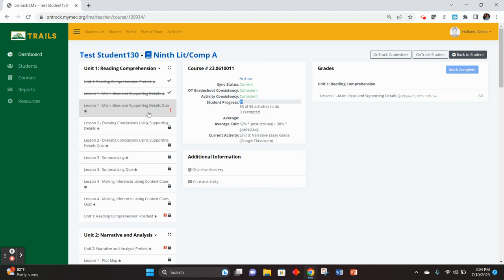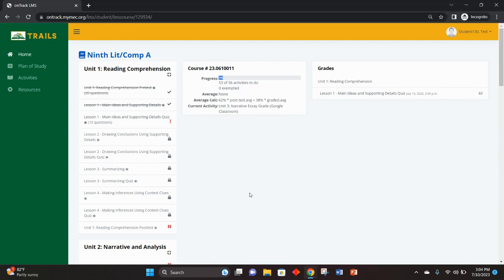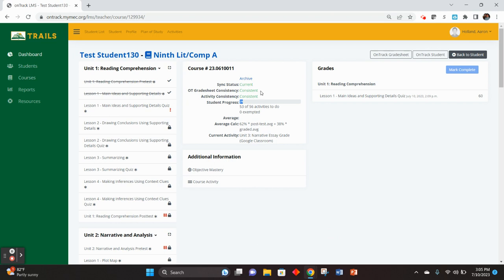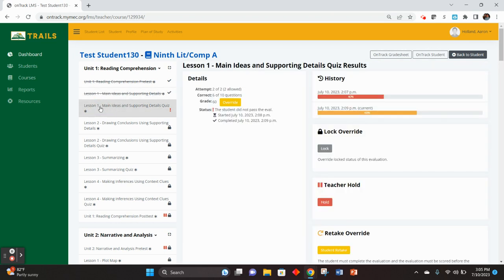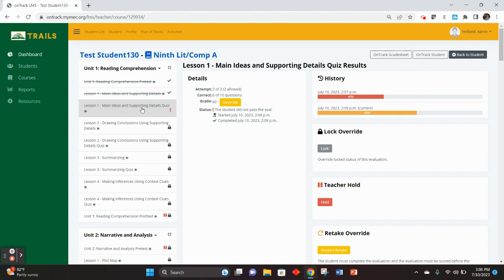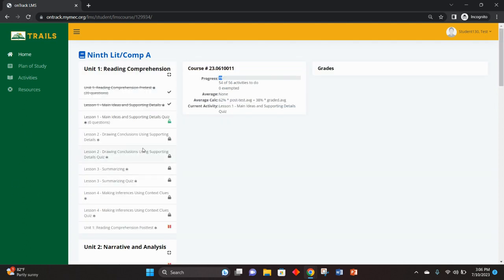New Teacher Training Video 4: Remediation Steps for Quizzes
This is the fourth video for our TRAILS New Teacher Training. There will be a series of videos that you will need to view before you are granted access to our TRAILS LMS.

You and your Campus Principal will need to sign off on confirmation that these videos have been viewed in their entirety. A form will be sent via email that you will use to accomplish this. Once done, you will be given access to TRAILS.